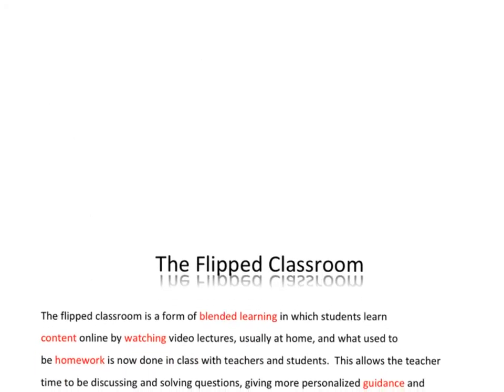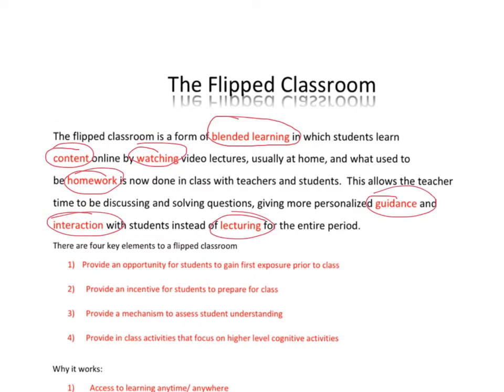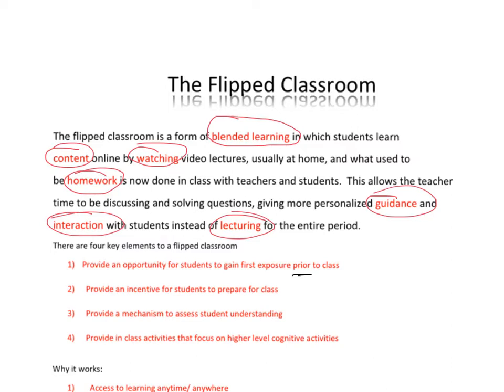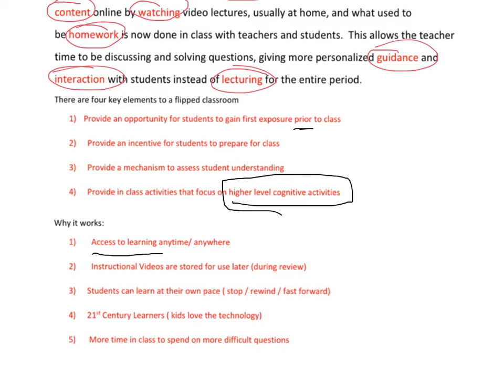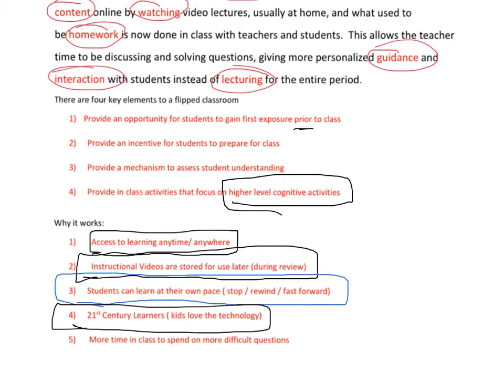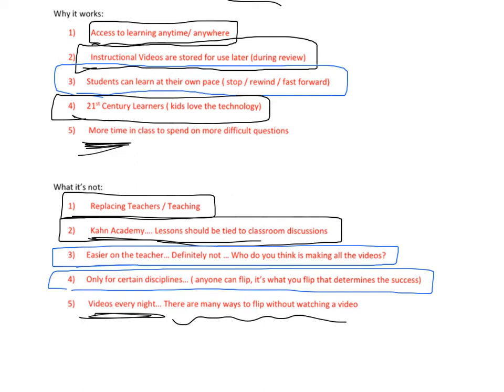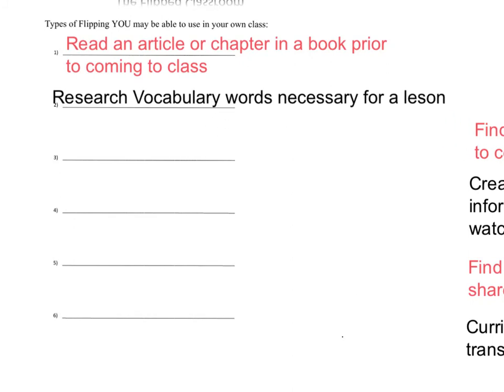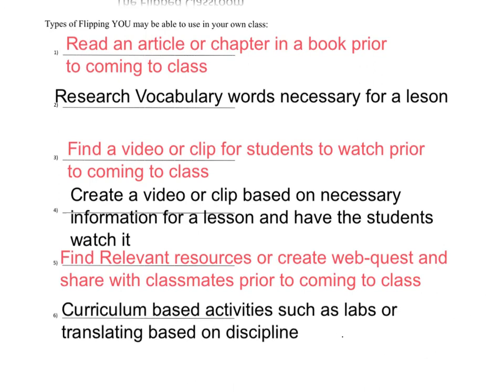Flipping the Classroom